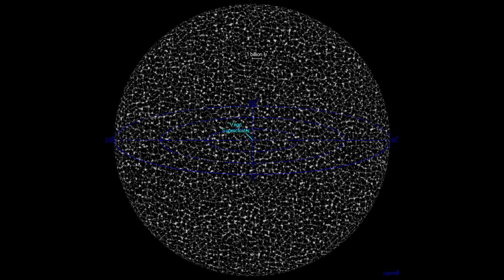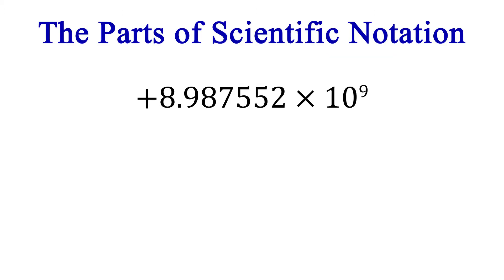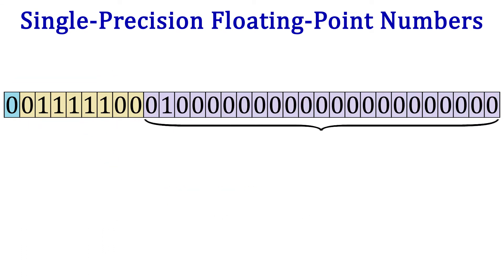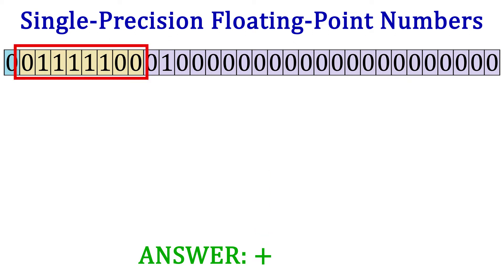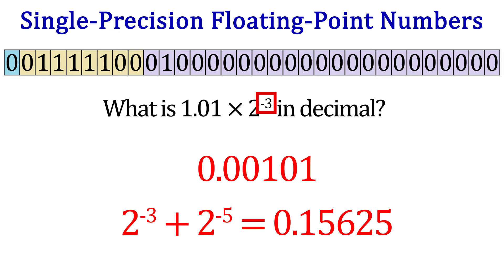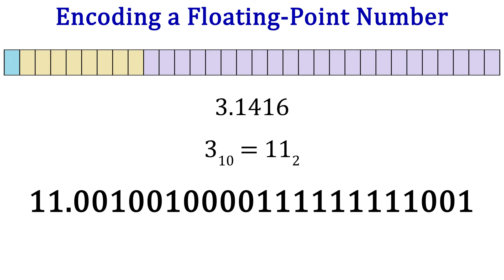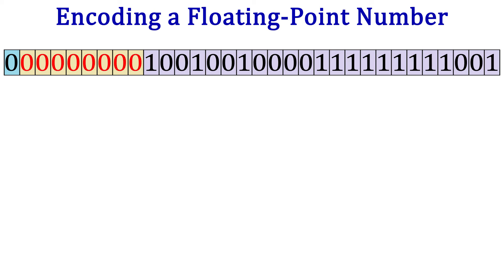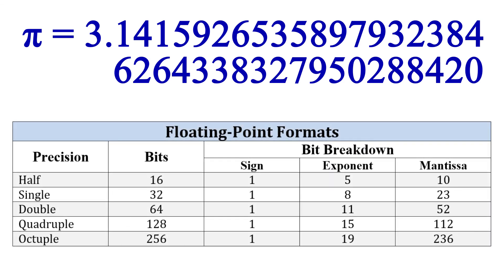Unit 2-5 Floating Point Numbers | DIGITAL FUNDAMENTALS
Find out how to decode a single-precision floating-point number and how to encode one as well.  From Chapter 2 in “Digital Fundamentals” by Thomas L. Floyd.
Reference: pp. 69-70
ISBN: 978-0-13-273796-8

*OH!  And since I forgot to put it in the video...the mantissa for pi encoded as a DOUBLE precision is: 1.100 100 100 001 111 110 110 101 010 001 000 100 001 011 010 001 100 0 ×2^(-1)
That's a 52-digit mantissa...which I did by hand...which is why it is only double-precision ;)

Minds: @MindDistillery
BitChute: MindDistillery